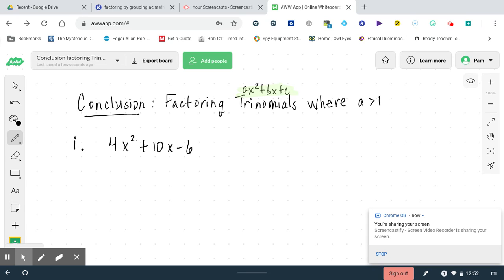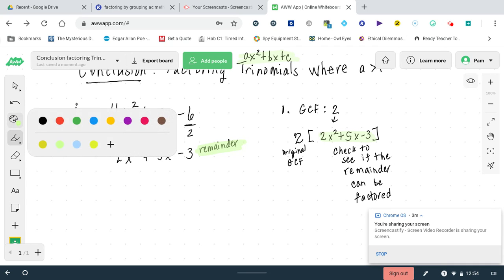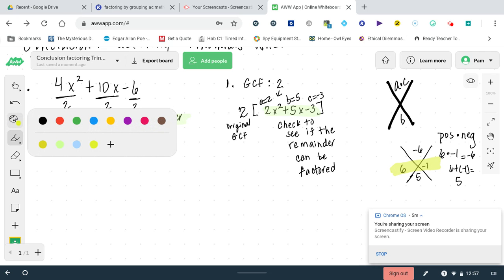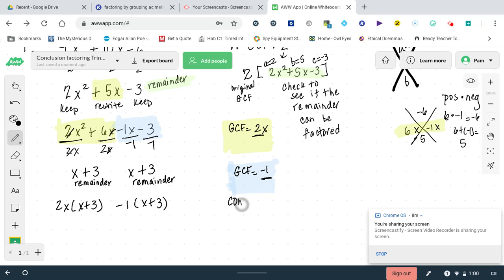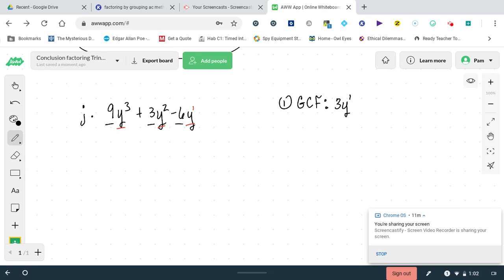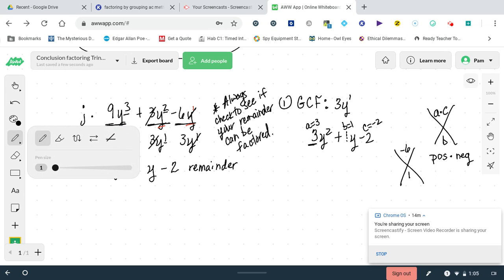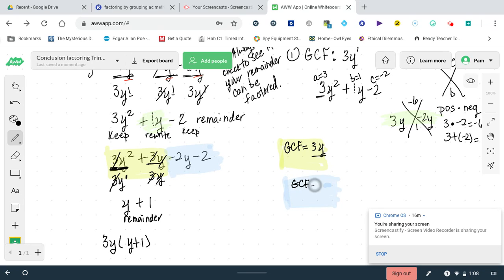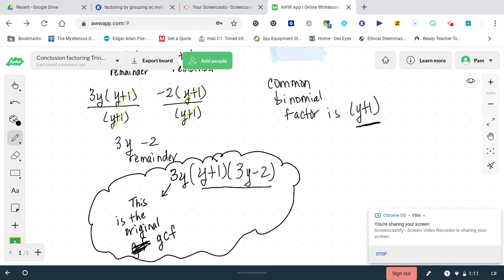Conclusion Factoring trinomials with a lc greater than 1 video